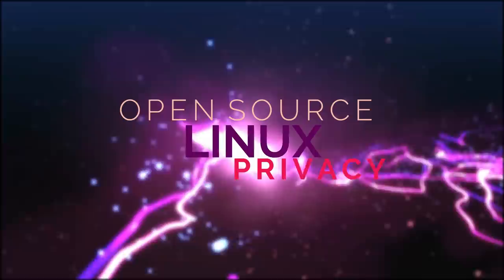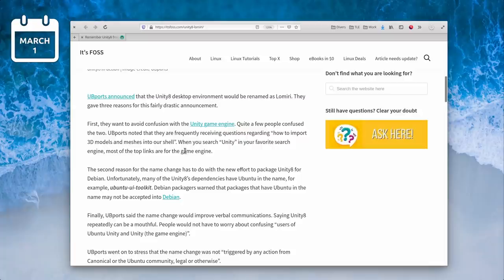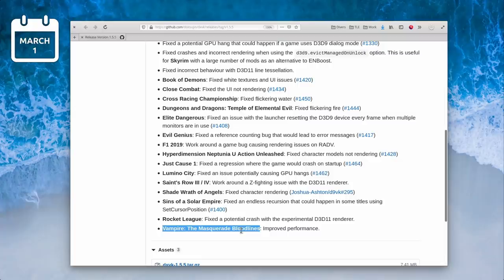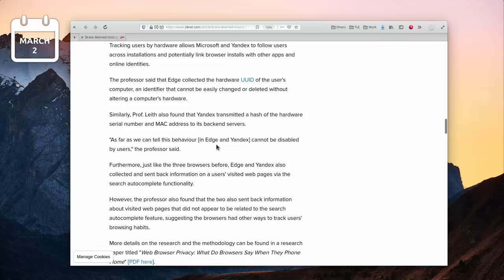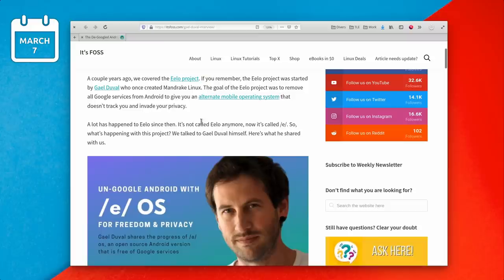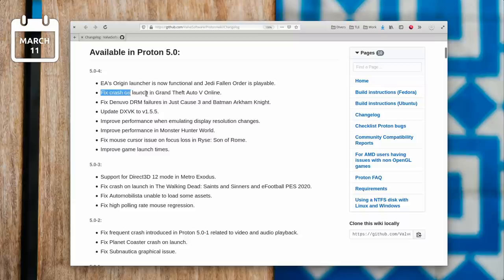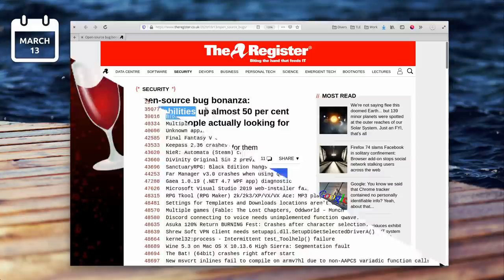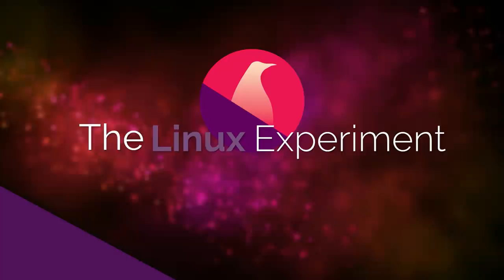Open Source More Vulnerable, Linux game benchmarks, and GNOME 3.36 - Linux News 1-15th March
Here are some Linux, privacy, and open source news for the first half of march 2020, and we have some interesting stuff, including the release of GNOME 3.36, an interesting game benchmarking tool, and a surge in open source vulnerabilities.

Unity8, the continuation of the Ubuntu Unity project, will get a name change: the desktop will now be called Lomiri.

Ubuntu will ship the GNOME Software store as a snap, starting from 20.04

DXVK 1.5.5 was released, improving directX9 support for older intel hardware, and correcting bugs for a huge number of games, including Skyrim, Elite Dangerous, Just Cause, Saint’s Row III and IV, Rocket League, and Vampire the Masquerade.

The freedesktop.org gitlab is in danger of losing its continuous integration servers.

A little study ranked various web browsers in terms of what telemetry data they send to their home companies. Brave, ranks first, and Edge and the Yandex browser rank last.

Zorin OS 15.2 was released. Although it doesn’t bring any specific new features to Zorin OS, it now benefits from newer software versions, and from the latest hardware enablement stack from Ubuntu 18.04 LTS.

Duck Duck Go announced Tracker Radar, a publicly available data set about trackers on the web. it’s open source, and can be used to create block lists to stay free of tracking when you’re browsing.

The website Its FOSS published an interesting interview of Gael Duval, the founder of the ./e/ project. For those who haven’t heard of it, it aims to provide an Android distribution completely de-googled.

Firefox 74 was released, with DNS over HTTPS enabled by default for american users.

Proton 5.0-4 was released, and it fixes quite a lot of bugs.

GNOME 3.36 was released, with performance improvements, and a lot of attention focused on the shell itself.

Wine 5.4 was released, with more features for DIrect2D, and support for drawing text using DirectX9, which should fix a bunch of games that didn’t display text correctly. 30 bugs were also fixed, including for Divinity Original sin 2, Final Fantasy V, Nier Automata or RPG Maker.

The number of reported vulnerabilites in open source projects has surged 50% in 2019, with over 6000 vulnerabilities disclosed. The good news is, these are very often reported with a patch to fix them, in 85% of cases, and this means that open source projects are still being watched for security and fixed rapidly. Still, it also means that open source teams have to spend more of their time on these issues than on improving the projects in other ways, and since open source developers don’t always have enough time already, it could put a strain on the advancement of various FOSS projects.

MangoHUD, the overlay designed to benchmark and oversee gaming performance on Linux has a new release. While it was limited to recording performance on vulkan games, it now can handle OpenGL as well ! This means that the overlay should now be compatible with most games running on Linux. It also now displays Input output read and write speeds, the GPU clock speed, and the ability to change to color of the HUD elements.